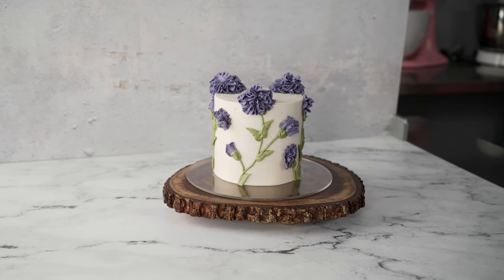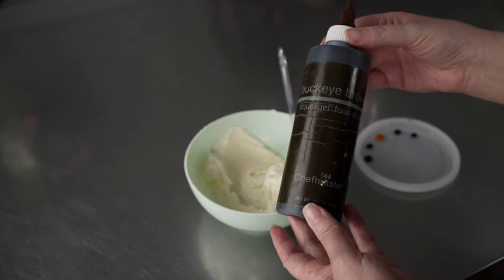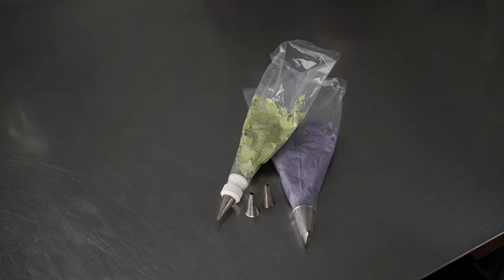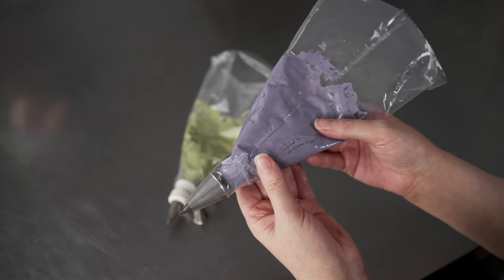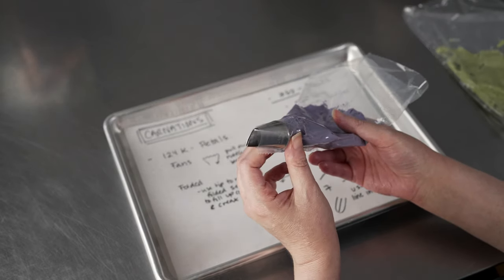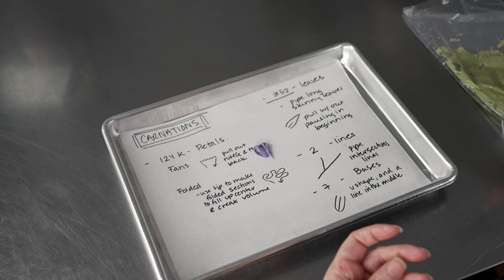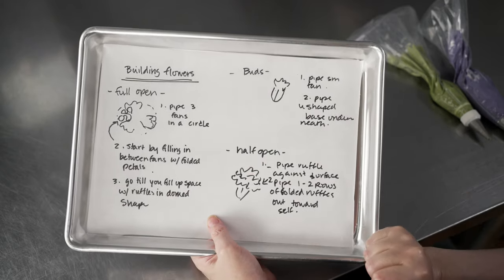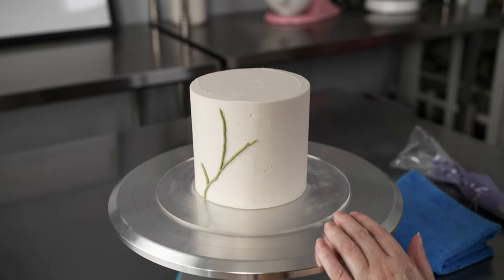How to make 3D carnation cake [ Cake Decorating For Beginners ]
In this video we are going to make this lovely little 3-D carnation cake.  We will be using the following tips: 134K, 352 and 2 to make this design.  These fun ruffly flowers are easy to make and look fantastic piped all over the tops and sides of your cakes.  It's a lovely soft floral design that is easy to make!

Chapters
Intro 00:00
Color Mixing 00:57
Piping tips 06:29
Icing the cake 09:06
Carnation technique breakdown 09:35
Building the flower 13:37
Piping carnations onto cake 15:29
Final tips 21:44

Welcome to our cake decorating school channel!  From cake design shorts, cake decorating product reviews, and longer detailsed cake decorating step by step tutorial videos.